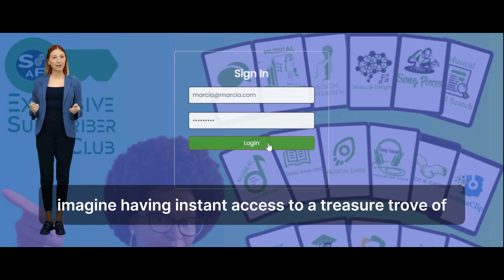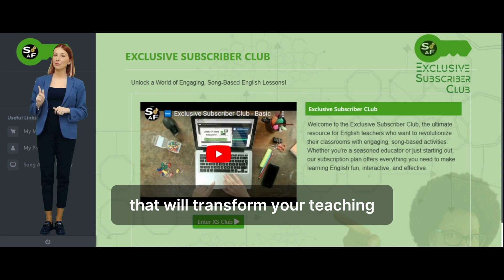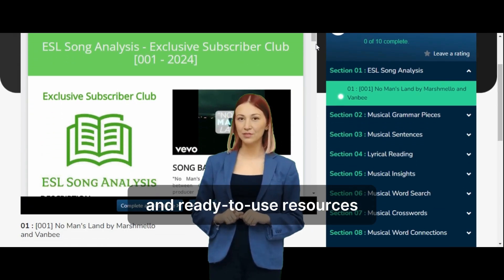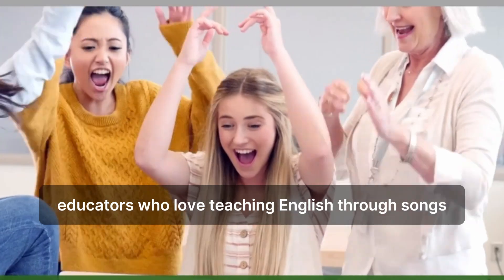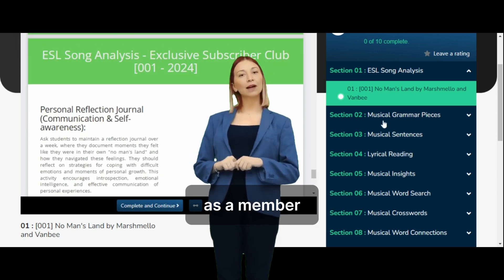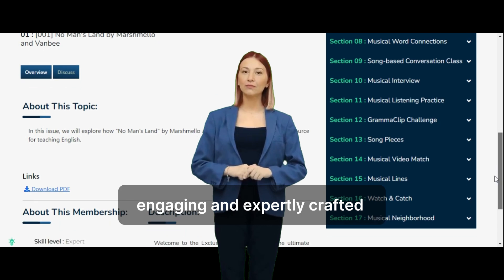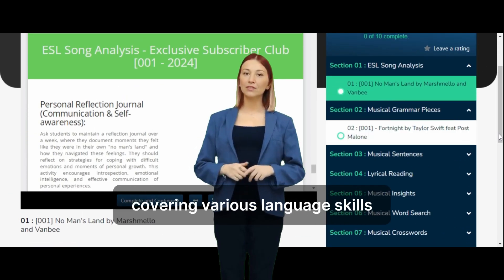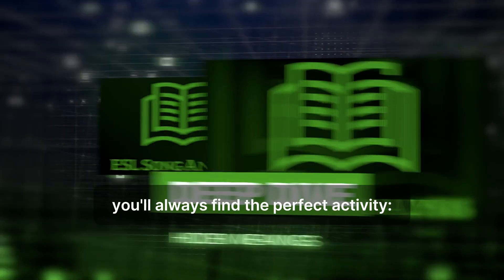Can you Boost Your ESL Teaching with Innovative Song-Based Lessons?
Are you an ESL teacher looking for creative ways to engage your students and make learning English fun? Discover how innovative song-based lessons can revolutionize your teaching and help your students master the language in a fun, interactive way! 🎵📚

In this video, we introduce the Exclusive Subscriber Club – your ultimate resource for expertly crafted, ready-to-use song-based lesson plans that will transform your ESL classroom. As a member, you'll gain access to:

✅ A vast library of innovative, song-based lesson plans, updated monthly ✅ 17 unique sections covering various language skills and learning objectives ✅ Interactive activities that develop critical thinking, creativity, and collaboration ✅ A global community of passionate educators who love teaching English through songs ✅ Time-saving resources that make lesson planning a breeze

Our lesson plans are designed to captivate your students and help them improve their English skills while preparing them for success in exams and beyond. From ESL Song Analysis to Musical Neighborhood, our platform offers a wide range of activities suitable for all skill levels and learning goals. 🎓💪

Don't miss out on this opportunity to boost your ESL teaching and inspire a lifelong love of learning in your students. 🌟
Are you an ESL teacher looking for creative ways to engage your students and make learning English fun? Say goodbye to boring gap-fill exercises and hello to the Exclusive Subscriber Club – your ultimate resource for innovative, song-based lesson plans! 🎵📚

As a member of the Exclusive Subscriber Club, you'll gain access to: ✅ A vast library of ready-to-use, song-based lesson plans, updated monthly ✅ 17 unique sections covering various language skills and learning objectives ✅ Interactive activities that develop critical thinking, creativity, and collaboration ✅ A global community of passionate educators who love teaching English through songs ✅ Time-saving resources that make lesson planning a breeze

Our expertly crafted lesson plans are designed to captivate your students and help them master English in a fun, engaging way. From ESL Song Analysis to Musical Neighborhood, our platform offers a wide range of activities suitable for all skill levels and learning goals.

By joining the Exclusive Subscriber Club, you'll be empowered to create unforgettable learning experiences that not only improve your students' language skills but also prepare them for success in exams and beyond. 🎓💪

Don't miss out on this opportunity to transform your English language teaching and inspire a lifelong love of learning in your students. 🌟

🏷️ ESL Teaching Resources 🏷️ Song-Based Lesson Plans 🏷️ Creative English Teaching 🏷️ Interactive ESL Activities 🏷️ 21st Century Skills 🏷️ Teacher Community